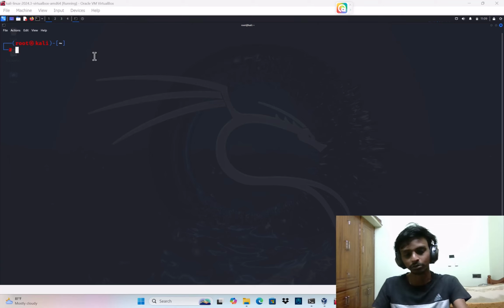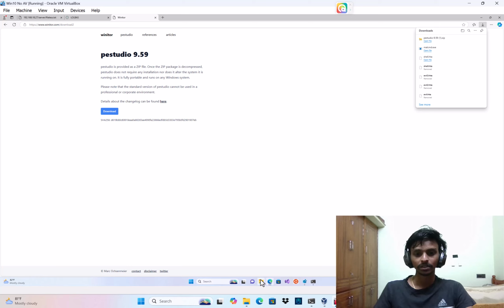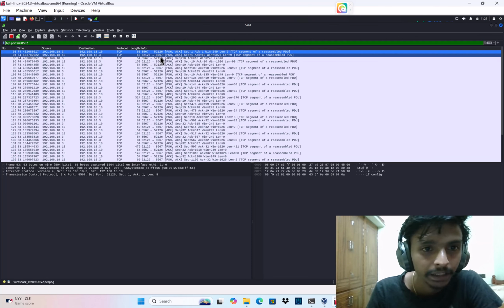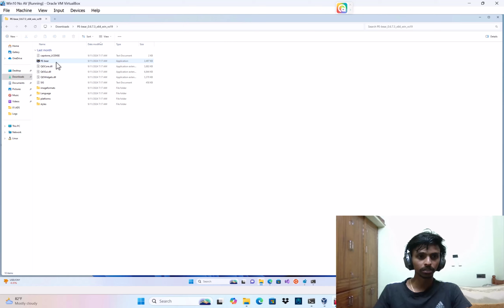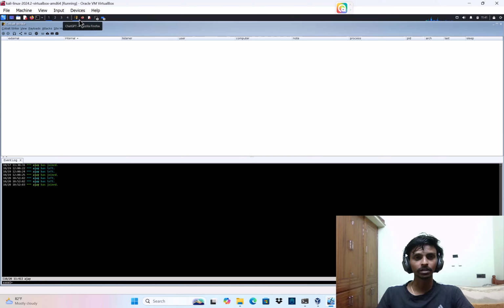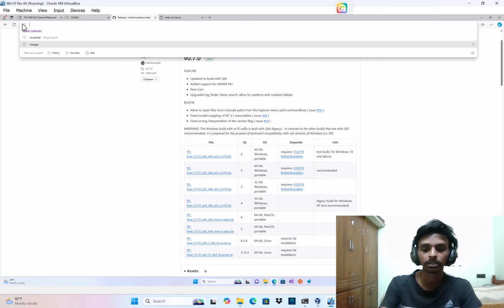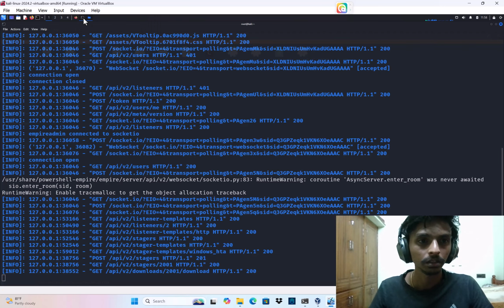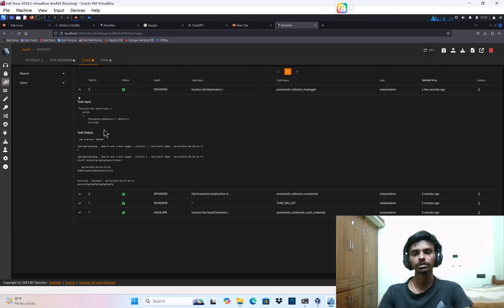Let's Join us for a Cyber Security classes | Exploring Different Offensive and Defensive tools